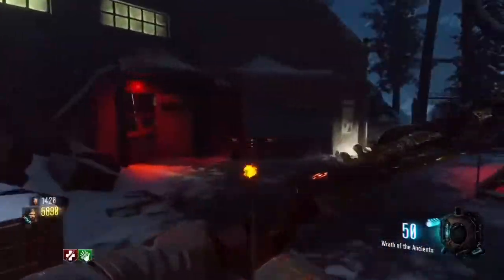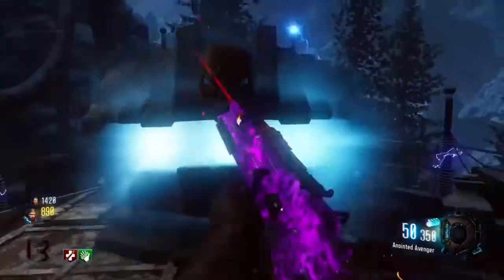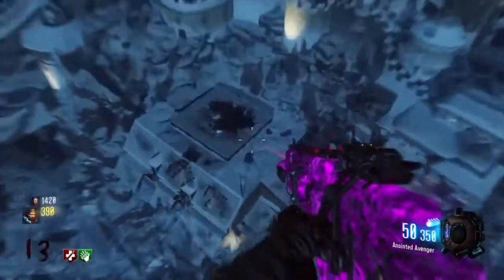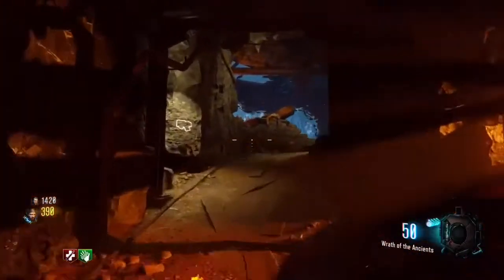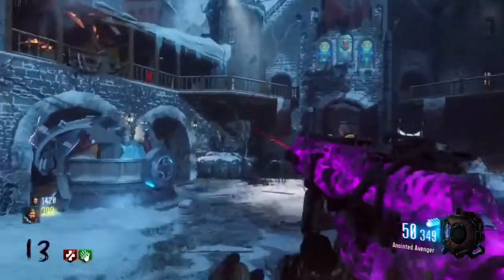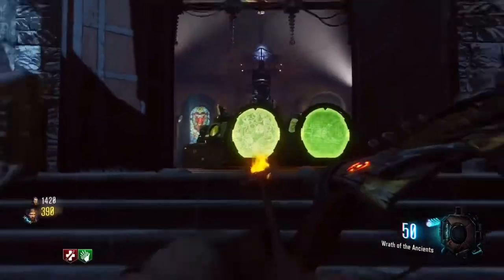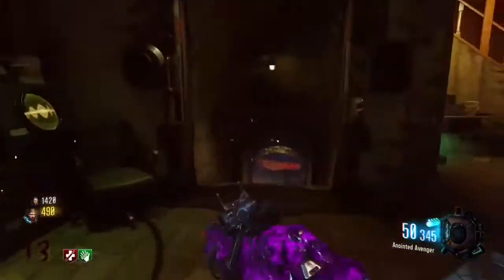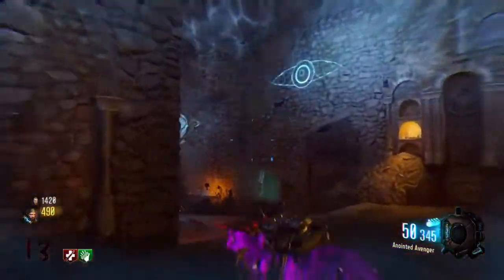Black Ops 3 "DER EISENDRACHE" First Pack-A-Punch!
Managed to get this epic Pink Dark Matter camo!
I hope you have enjoyed this quick gameplay/showcase video!

▶️Don't forget to stay happy!
▶️Gameplay: BO3 Der Eisendrache

Black Ops 3 Awakening DLC gameplay - Pink Dark Matter Camo